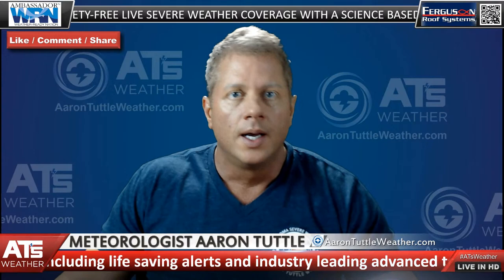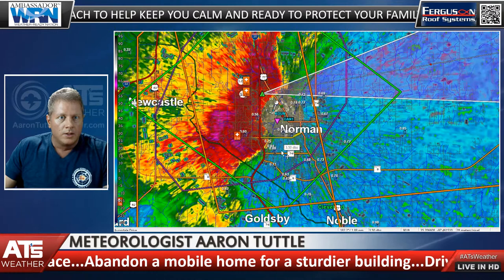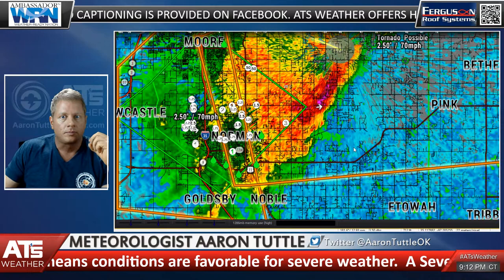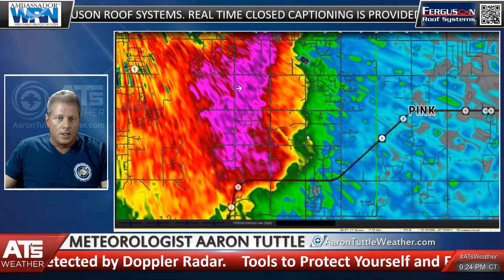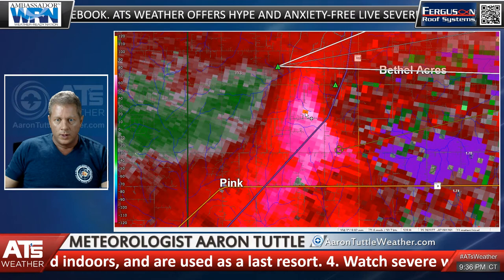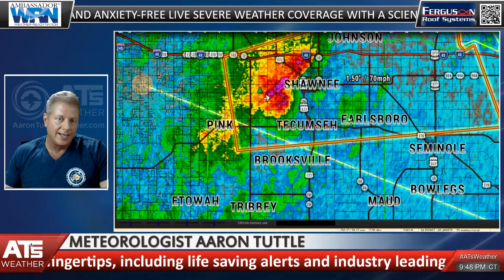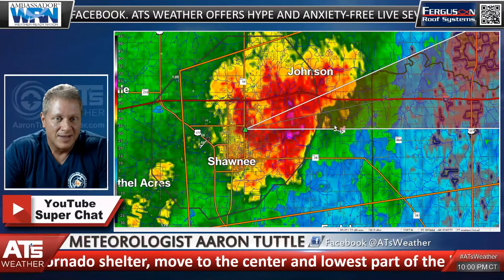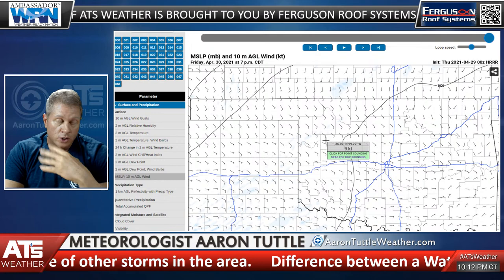WATCH: Live Weather Update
Download my free app, ATsWeatherToGo. It predicts tornadoes before they occur, giving you more time to seek shelter.

Subscription Options:
Facebook.com/becomesupporter/ATsWeather

Bitcoin: 3HC134qagSLVq2TErGE4iDkFtQZEJrbQPm

Bonfire.com/store/ats-weather-gear/
Teespring.com/stores/ats-weather-gear

Amazon.com/shop/ATsWeather